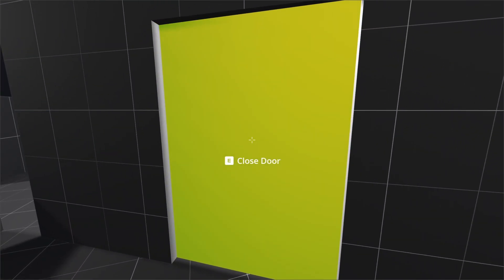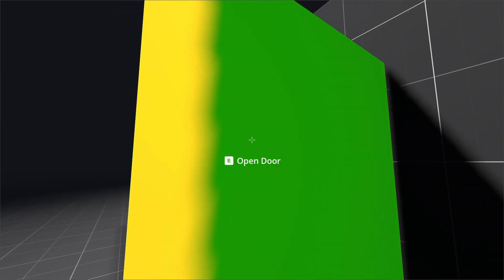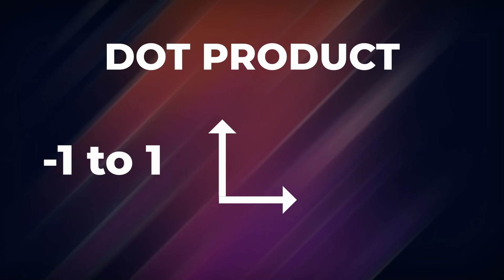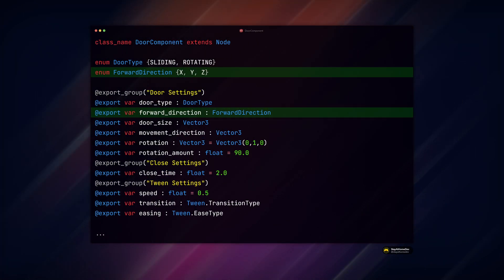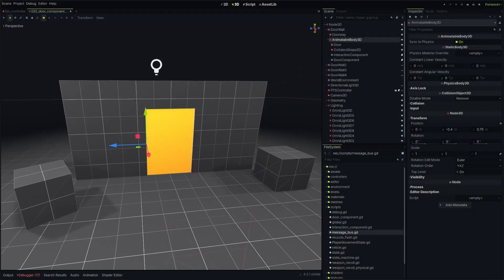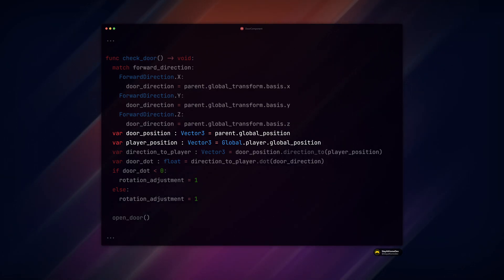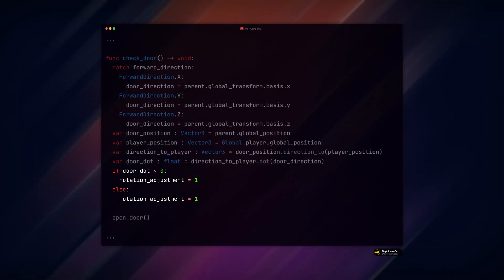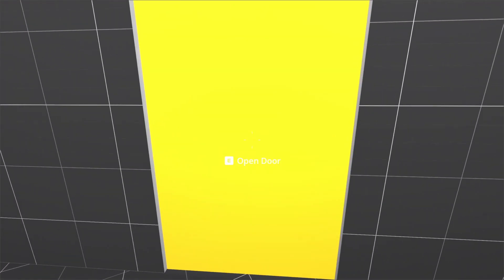How To Create Smart Doors // Make An FPS in Godot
In this Godot 4 tutorial, we're adjusting our Door Component so that the door will always open away from the player and not hit them in the face.  This will create a smart or two-way door.

0:00 Creating a Two-Way Door
0:29 How to Check Player Side
0:45 Using a Dot Product
1:08 Adjusting Door Component Script
1:20 Setting Forward Direction
1:50 Checking the Dot Product
2:15 Adjusting the Door Rotation
2:43 Final Result